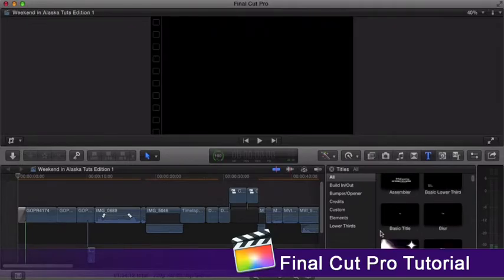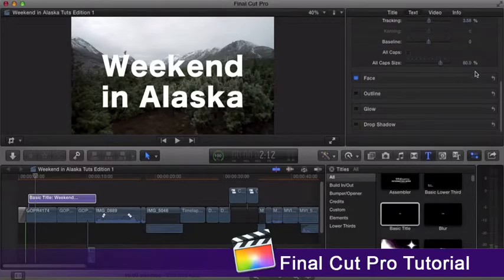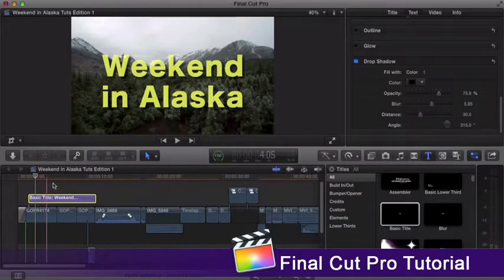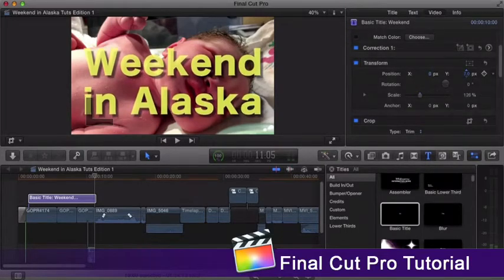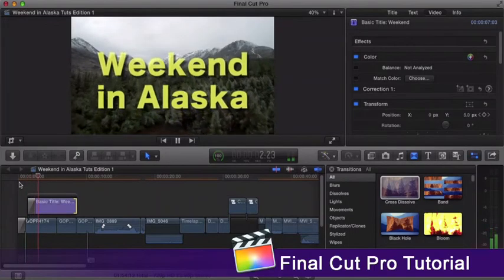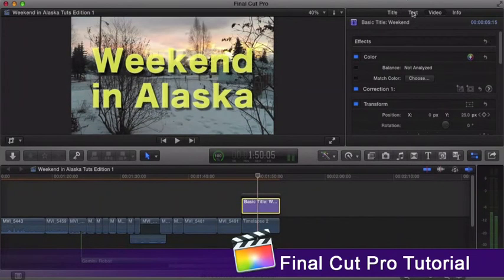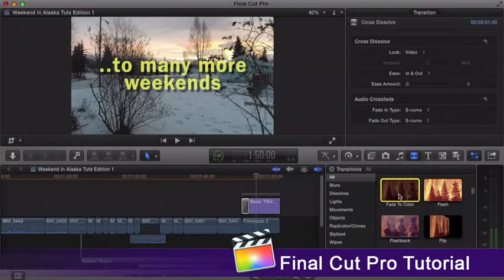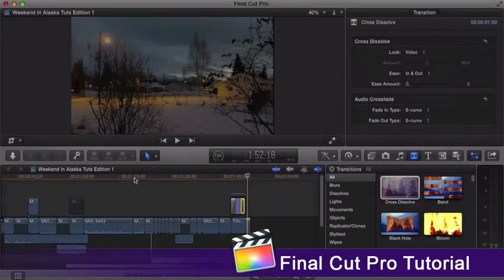Final Cut Pro Tutorial Part4 3Titles